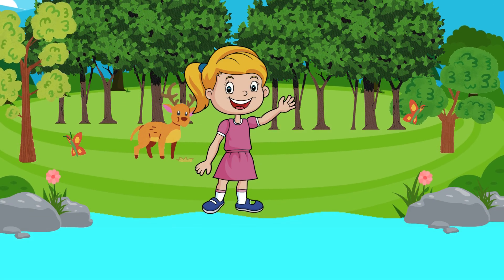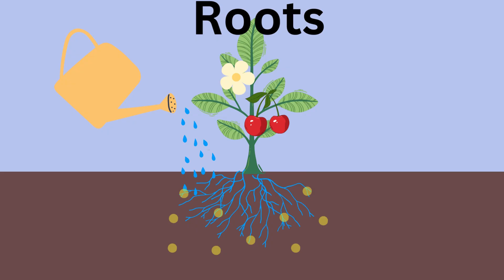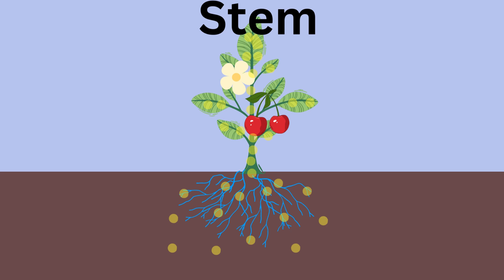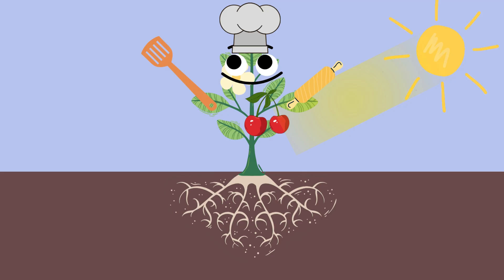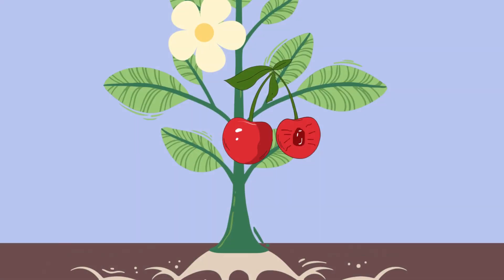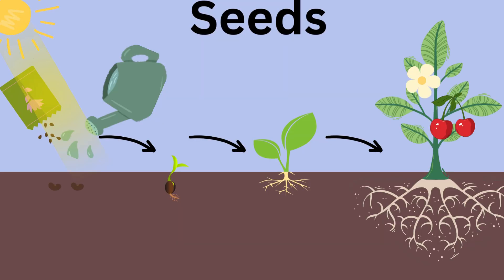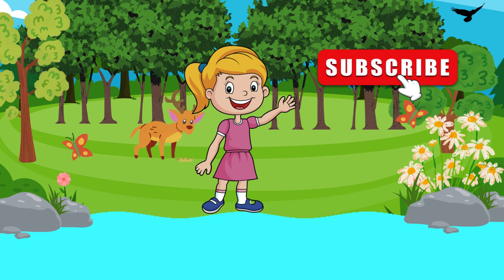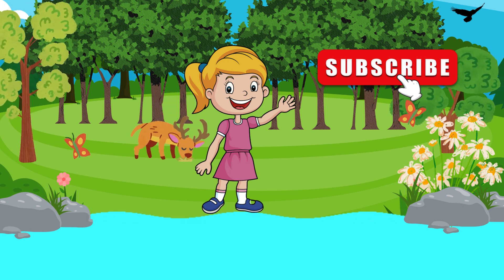Parts of plants for kids | Learn with Dana school | Kids Educational Videos